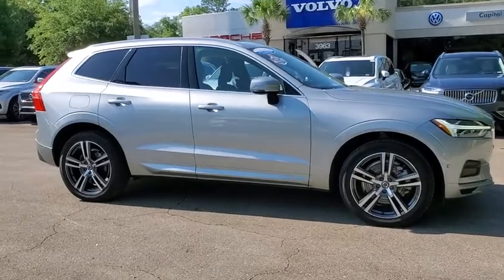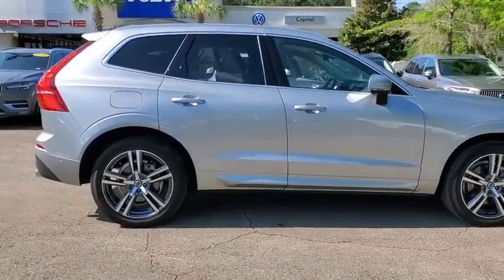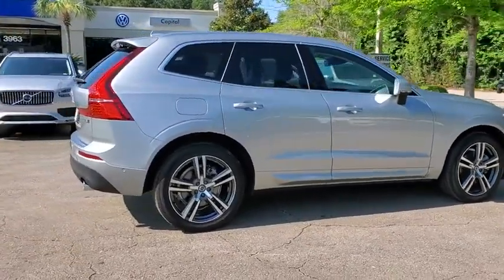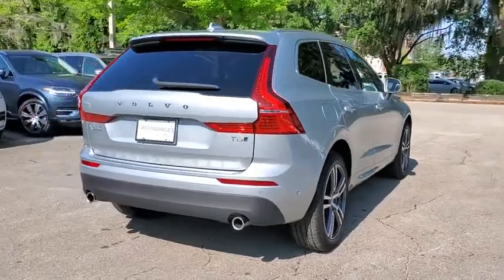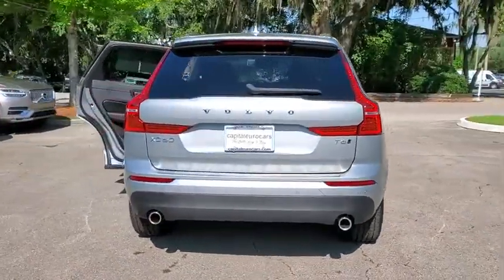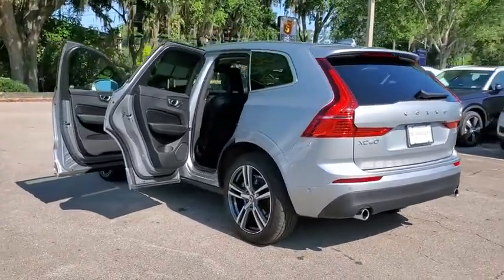2018 Volvo XC60 J1039109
2018 Volvo XC60 T6 Momentum - Stock#: J1039109 - VIN#: YV4A22RK7J1039109

Capital Eurocars Porsche
3963 W. Tennessee St

CARFAX One-Owner. Clean CARFAX.brbrBright Silver Metallic 4D Sport Utility 2018 Volvo XC60 T6 Momentum AWD I4brbrVolvo Certified Pre-Owned Details:brbr  * 1-Year complimentary Volvo On Call app. Remote climate control locks fuel maintenance & driving journal. Vehicle History Report with Buyback Guarantee. Includes Trip Interruption Reimbursementbr  * Vehicle Historybr  * Limited Warranty: 60 Month/Unlimited Mile upgradeable up to 10 years (calculated from the original in-service date & zero miles)br  * Warranty Deductible: $0br  * Transferable Warrantybr  * 170+ Point Inspectionbr  * Roadside Assistancebrbrbr21/27 City/Highway MPG Priced below KBB Fair Purchase Price!brbrAwards:br  * 2018 KBB.com 10 Favorite New-for-2018 CarsbrbrAll prices plus sales tax tag and titling and dealer service fee of $899.95 which represents cost and profits to the selling dealer for items such as cleaning inspecting adjusting new vehicles and preparing documents related to the sale.